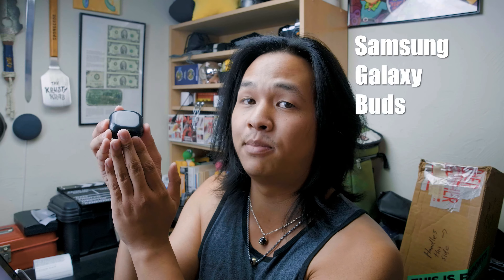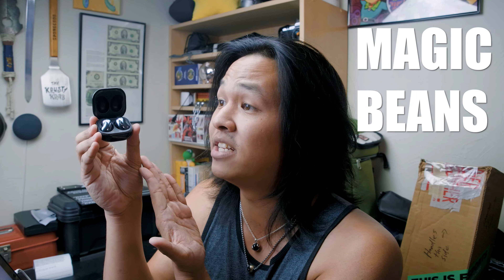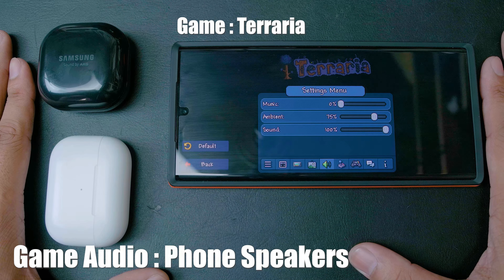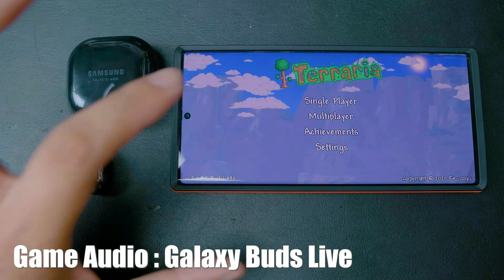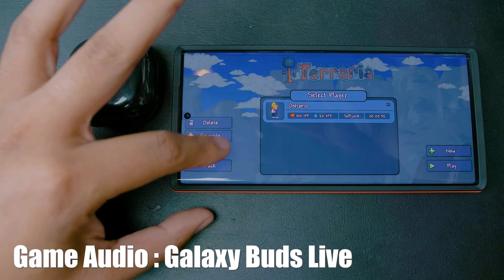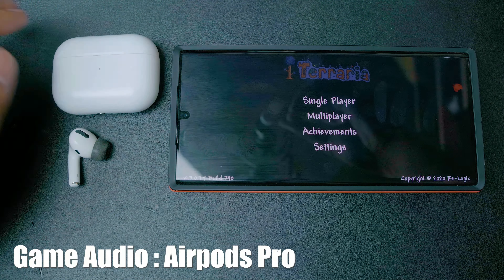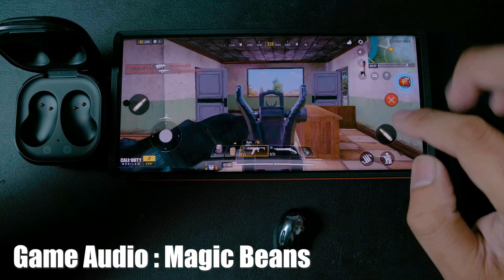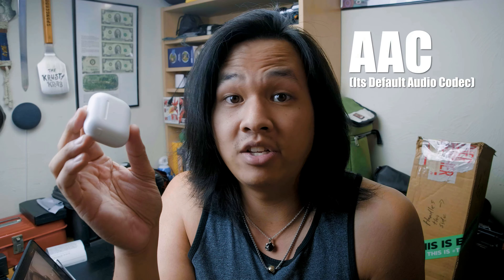Galaxy Buds Live's "Gaming Mode" Latency Doesn't Fit the $169.99 Price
Samsung has the time and money to create a product with better gaming mode latency, but you won't find it here. And they charge $169.99 for it.

BUT, if you like my phone case you can find it here! (not sponsored, I just think they cool):